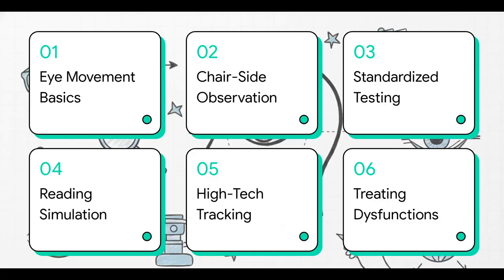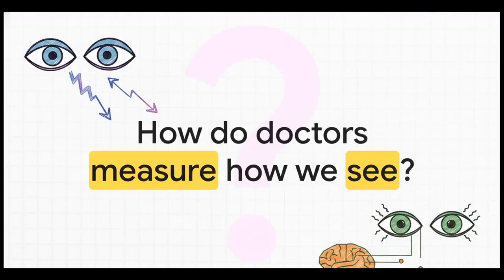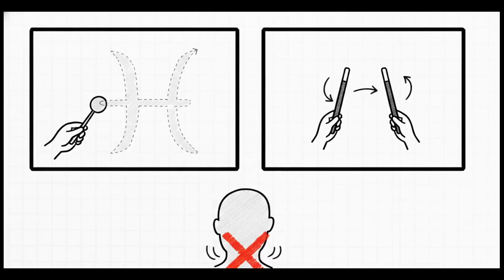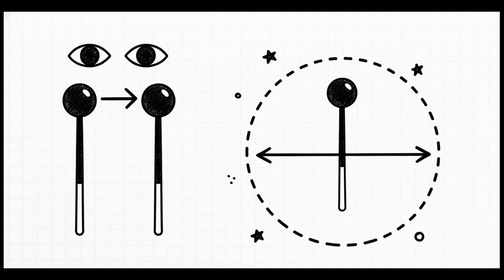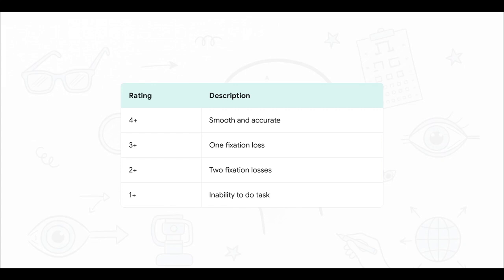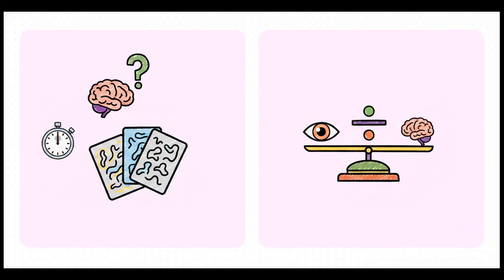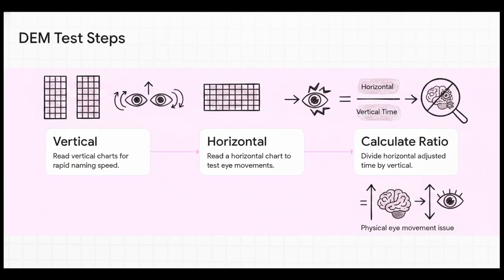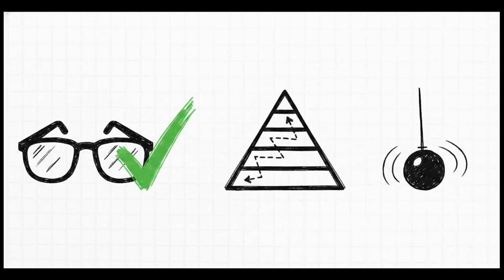👁️➡️ How do optometrists test eye movements?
Accurate eye movements are essential for reading, tracking moving objects, and maintaining comfortable binocular vision. Assessing eye movement function helps identify problems that can affect visual performance and everyday activities.

📚 In this video, you'll learn:

Why eye movement testing is important
How fixation, pursuits, and saccades are assessed
Common signs of oculomotor dysfunction
The role of eye movement testing in comprehensive eye examinations

Follow @EyeLabedu for more evidence-based optometry and eye health education 👁️